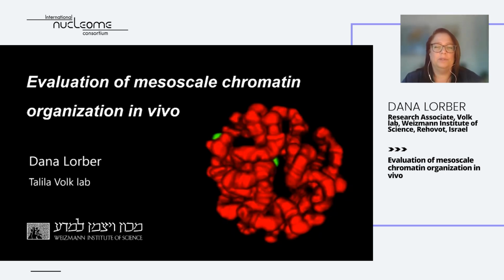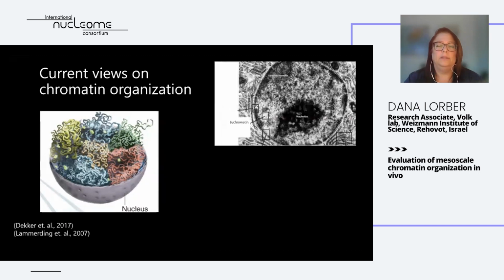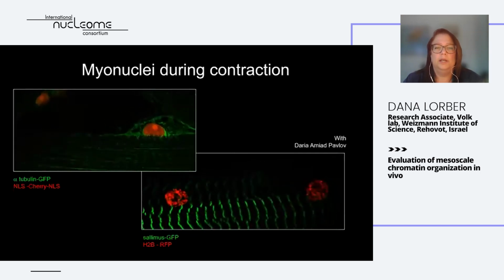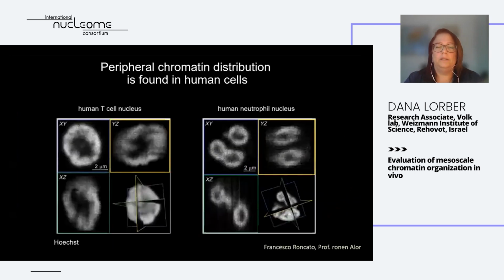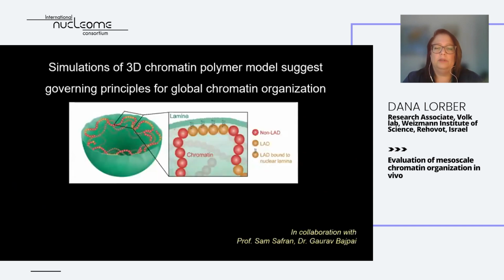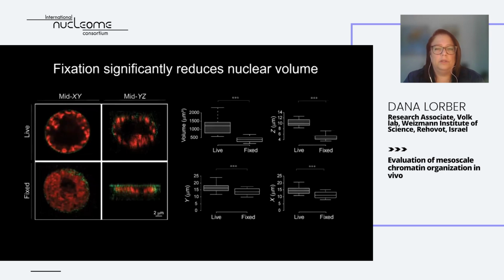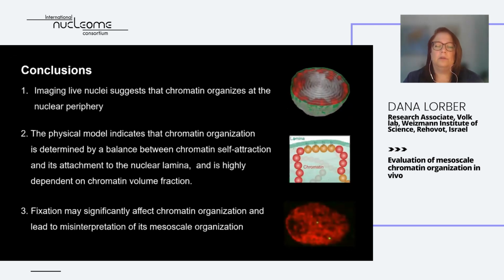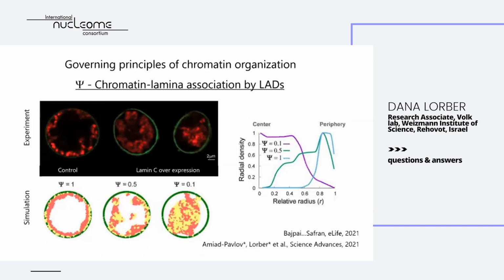Dana Lorber: "Evaluation of mesoscale chromatin organization in vivo" - INC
Dana Lorber is a research associate at the Weizmann Institute of Science, Israel in Professor Volk's laboratory. In one of our webinar sessions, she presented her work: "Evaluation of mesoscale chromatin organization in vivo“. Scientific references of her talk below ↓

This event was organised by:
The International Nucleome Consortium (funded by COST Action CA18127 - funded by the European Union | Horizon Europe).

Music | graphic environment | soundtrack | search and addition of references | video editing by scisters.editions

References:

1 | Miron E, Oldenkamp R, Brown JM, et al. Chromatin arranges in chains of mesoscale domains with nanoscale functional topography independent of cohesin. Sci Adv. 2020;6(39):eaba8811. Published 2020 Sep 23. doi:10.1126/sciadv.aba8811
2 | Bertero A, Rosa-Garrido M. Three-dimensional chromatin organization in cardiac development and disease. J Mol Cell Cardiol. 2021;151:89-105. doi:10.1016/j.yjmcc.2020.11.008
3 | Dileep V, Tsai LH. Three-dimensional chromatin organization in brain function and dysfunction. Curr Opin Neurobiol. 2021;69:214-221. doi:10.1016/j.conb.2021.04.006
4 | Kloetgen A, Thandapani P, Tsirigos A, Aifantis I. 3D Chromosomal Landscapes in Hematopoiesis and Immunity. Trends Immunol. 2019;40(9):809-824. doi:10.1016/j.it.2019.07.003
5 | Fujita Y. Regulation and dysregulation of spatial chromatin structure in the central nervous system. Anat Sci Int. 2021;96(2):179-186. doi:10.1007/s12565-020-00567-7
6 | Xu J, Ma H, Ma H, et al. Super-resolution imaging reveals the evolution of higher-order chromatin folding in early carcinogenesis. Nat Commun. 2020;11(1):1899. Published 2020 Apr 20. doi:10.1038/s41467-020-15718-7
7 | Razin SV, Gavrilov AA, Iarovaia OV. Modification of Nuclear Compartments and the 3D Genome in the Course of a Viral Infection. Acta Naturae. 2020;12(4):34-46. doi:10.32607/actanaturae.11041
8 | Feng Y, Pauklin S. Revisiting 3D chromatin architecture in cancer development and progression. Nucleic Acids Res. 2020;48(19):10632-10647. doi:10.1093/nar/gkaa747
9 | Kantidze OL, Gurova KV, Studitsky VM, Razin SV. The 3D Genome as a Target for Anticancer Therapy. Trends Mol Med. 2020;26(2):141-149. doi:10.1016/j.molmed.2019.09.011
10 | Dekker J, Belmont AS, Guttman M, et al. The 4D nucleome project [published correction appears in Nature. 2017 Nov 22;:]. Nature. 2017;549(7671):219-226. doi:10.1038/nature23884
11 | Lammerding J, Dahl KN, Discher DE, Kamm RD. Nuclear mechanics and methods. Methods Cell Biol. 2007;83:269-294. doi:10.1016/S0091-679X(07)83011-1
12 | Cremer T, Cremer M, Hübner B, et al. The 4D nucleome: Evidence for a dynamic nuclear landscape based on co-aligned active and inactive nuclear compartments. FEBS Lett. 2015;589(20 Pt A):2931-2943. doi:10.1016/j.febslet.2015.05.037
13 | Cremer M, Brandstetter K, Maiser A, et al. Cohesin depleted cells rebuild functional nuclear compartments after endomitosis. Nat Commun. 2020;11(1):6146. Published 2020 Dec 1. doi:10.1038/s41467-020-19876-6
14 | Lorber D, Rotkopf R, Volk T. A minimal constraint device for imaging nuclei in live Drosophila contractile larval muscles reveals novel nuclear mechanical dynamics. Lab Chip. 2020;20(12):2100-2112. doi:10.1039/d0lc00214c
15 | Amiad-Pavlov D*, Lorber D*, Bajpai G, et al. Live imaging of chromatin distribution reveals novel principles of nuclear architecture and chromatin compartmentalization. Sci Adv. 2021;7(23):eabf6251. Published 2021 Jun 2. doi:10.1126/sciadv.abf6251
16 | Bajpai G, Amiad Pavlov D, Lorber D, Volk T, Safran S. Mesoscale phase separation of chromatin in the nucleus. Elife. 2021;10:e63976. Published 2021 May 4. doi:10.7554/eLife.63976
17 | Lorber D, Volk T. Evaluation of chromatin mesoscale organization. APL Bioeng. 2022;6(1):010902. Published 2022 Jan 12. doi:10.1063/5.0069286
18 | Heo SJ, Thakur S, Chen X, et al. Aberrant chromatin reorganization in cells from diseased fibrous connective tissue in response to altered chemomechanical cues [published online ahead of print, 2022 Aug 22]. Nat Biomed Eng. 2022;10.1038/s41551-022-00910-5. doi:10.1038/s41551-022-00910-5